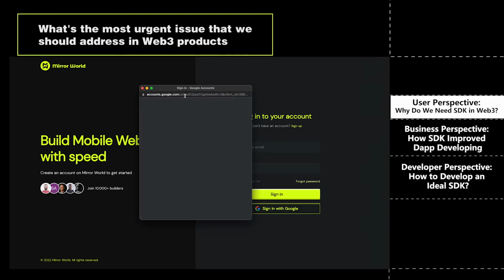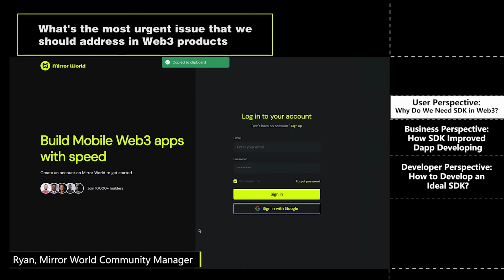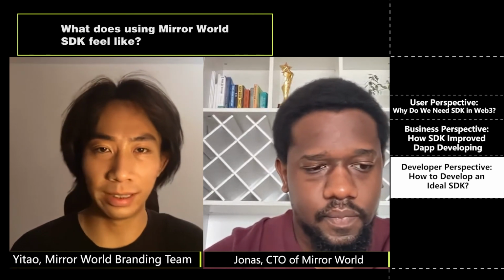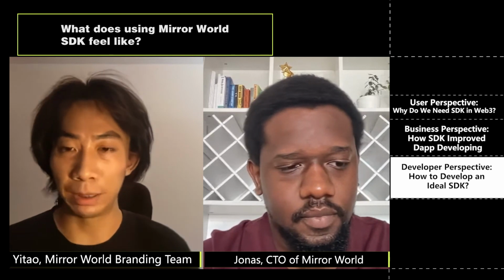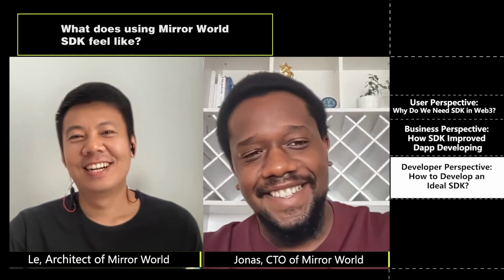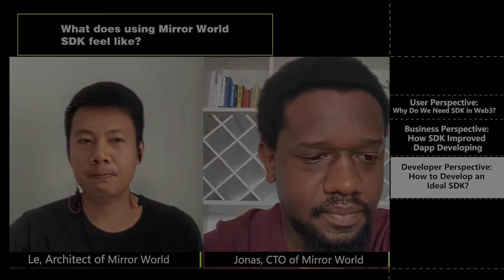Mirror World Jam - What Is Blockchain SDK and How To Use It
Mirror World is the world's first AI-based crypto gaming ecosystem backed by VCs like FTX Ventures, Galaxy Interactive, and Republic Crypto.

💡 What is the Mirror World SDK?
Mirror World provides SDKs for Android, iOS, Unity, and Web that eliminate the complexity involved in Authentication, NFT Marketplace Trading, Tokenization, on-ramp and off-ramps for consumers. This allows Mobile developers to focus on building their own applications and easily integrate the best of Web3 into their Gaming, DeFi, and NFT applications.

🤔 Why should you use our Mobile SDK?
By using the Mirror World Mobile SDK, no previous blockchain development experience is required and you can quickly integrate your mobile game with Web3, reducing your development costs, simplifying the onboarding process for users, and increasing asset transactions and user conversion rate.
We are aiming to help all game developers integrate blockchain more efficiently, easily, and cost-effectively.

Timestamps:
0:00 Intro to Mirror World Jam
0:19 User Perspective: Why Do We Need SDK in Web3?
0:37 What's the most urgent issue that we should address in Web3 products
1:55 Business Perspective: How SDK Improved Dapp Developing
2:02 How to encourage more people to develop their own dApps?
4:52 Developer Perspective: How to Develop an Ideal SDK?
4:58 What are some key elements to an ideal SDK?
8:13 What does using Mirror World SDK feel like?

👀 Read more on our substack blogs:
📃 Best Practices For Building A Blockchain SDK: